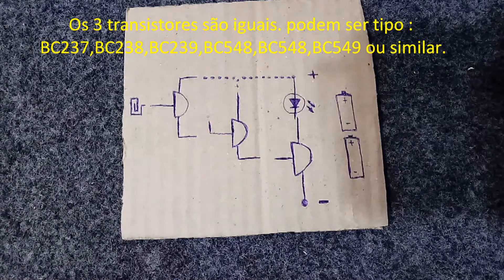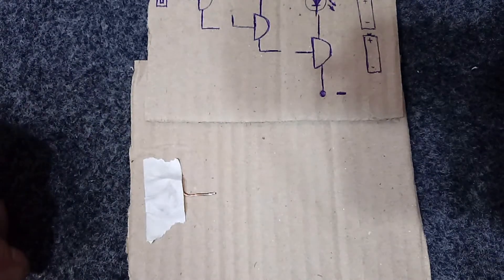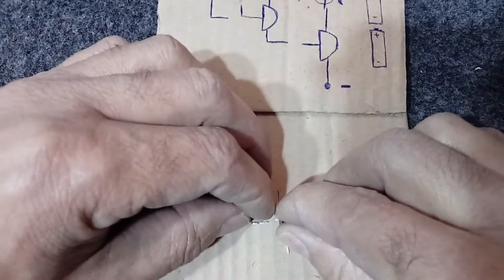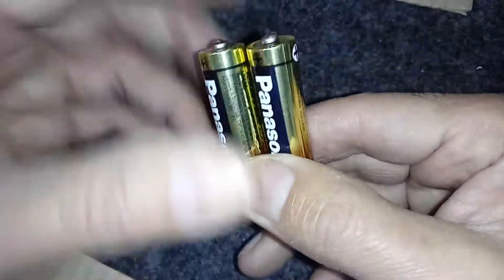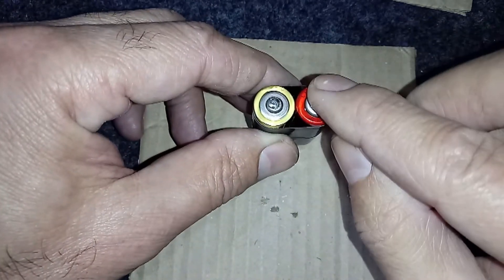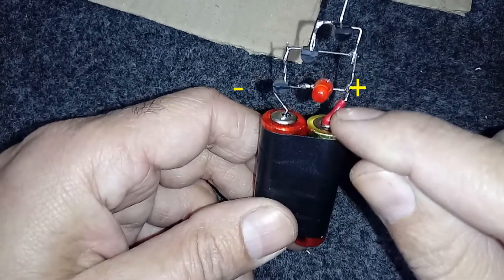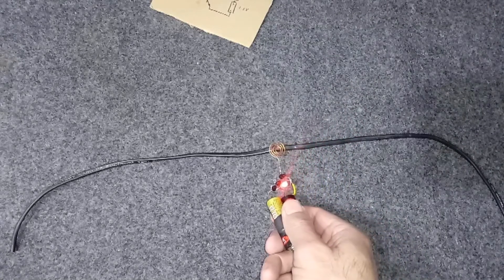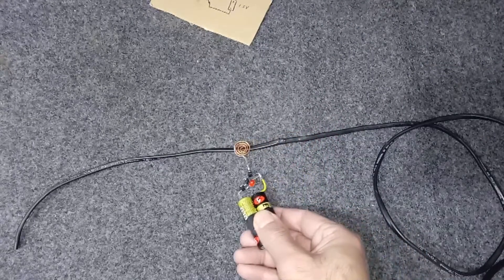detector de voltagem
Como construir um detector de tensão AC ( corrente alternada ), detecta o fio fase de uma tomada, ou extensão eletrica, detecta um cabo de energia interrompido. detecta a presença de tensão eletrica AC ( corrente alternada ), detector de eletricidade estática.